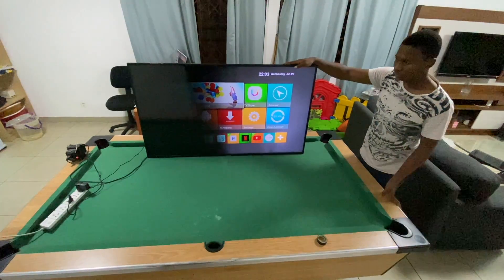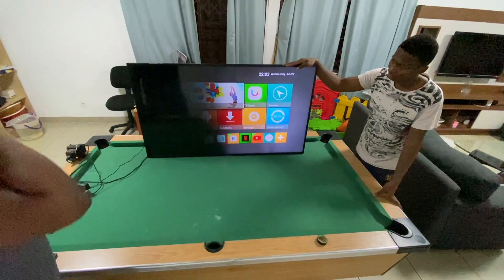Samsung TV black screen problem solved -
We solved the black screen issues on Samsung TVs by changing the LEDs in the TV.

link for compatible LEDs we used: